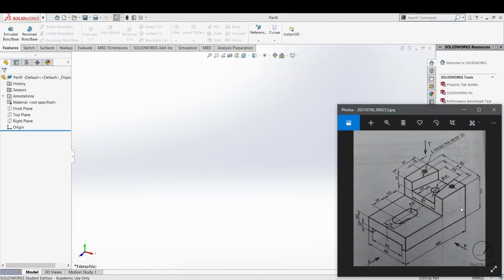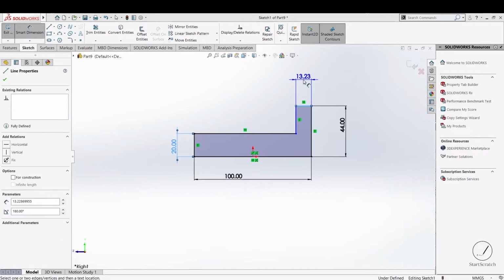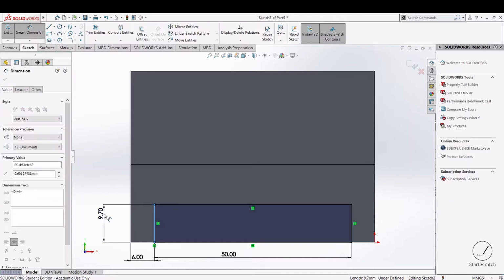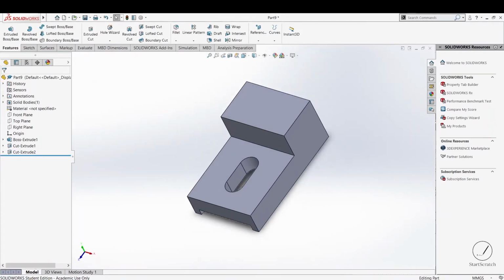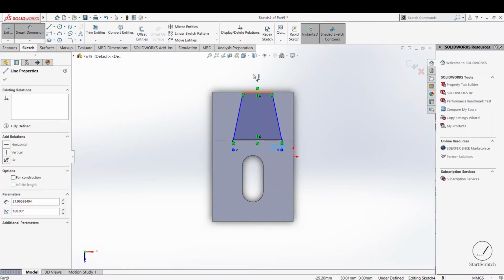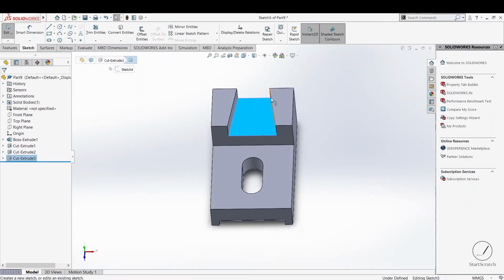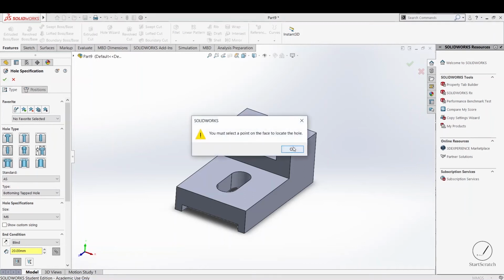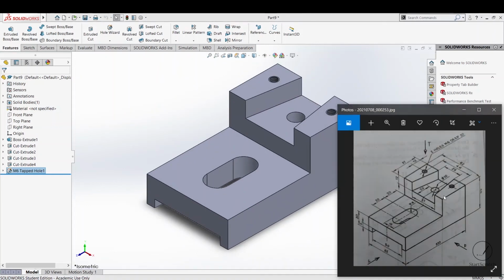SolidWorks | Practice Problem 8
This is Lecture 22 of the "Product Design with Solidworks" series where we have started solving practice problems based on learning from previous videos.  In the next coming days, you will learn all Solidworks 2D and 3D tools that are required for you to start with SolidWorks.

1. Your name will be displayed for the courses you create on this channel.
2. Recognition of your work on various social media platforms.
3. Base pay for creating course + Incentives
4. Endorsement of your skills